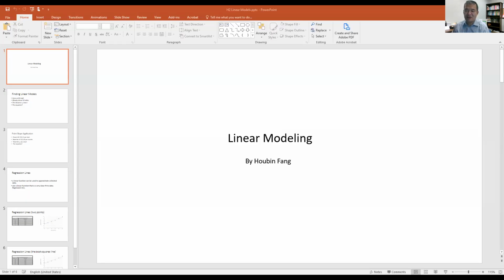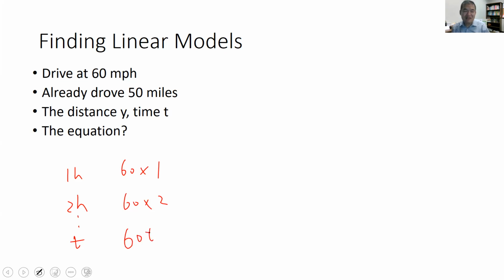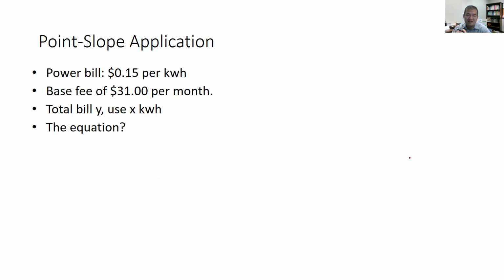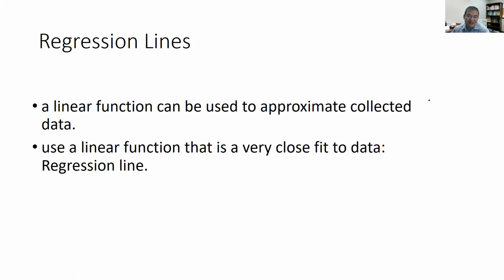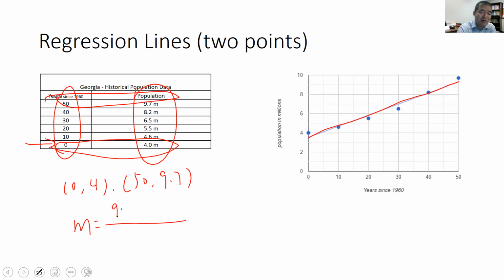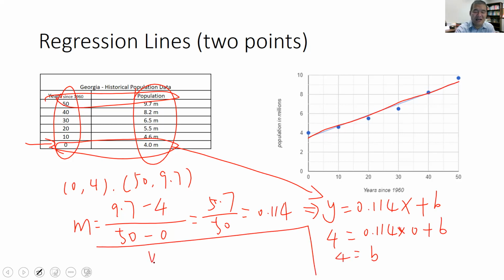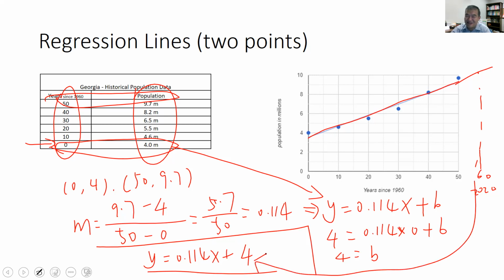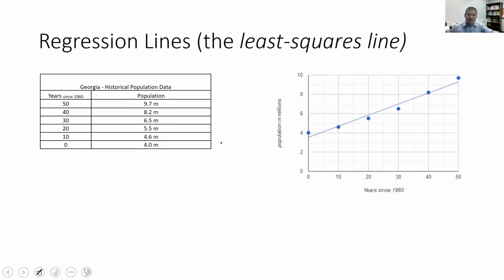H2 Linear Models